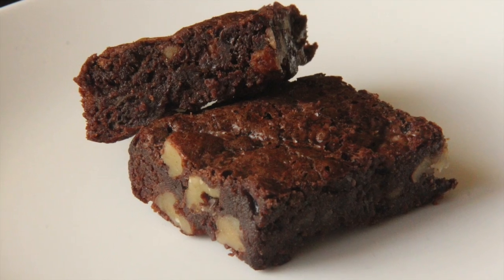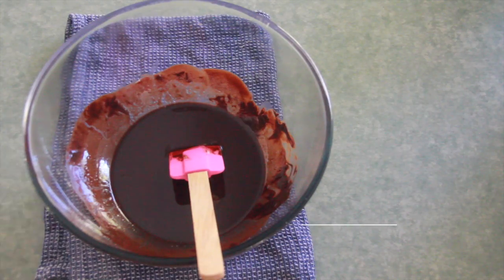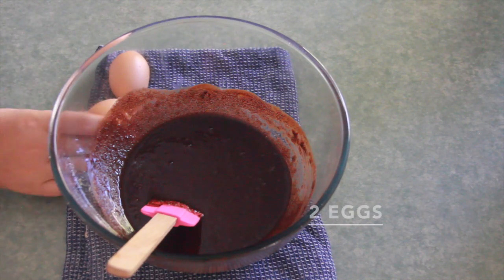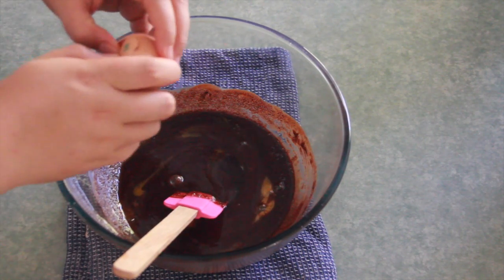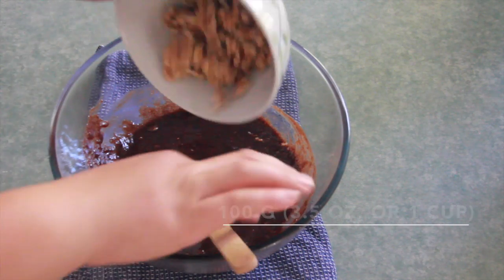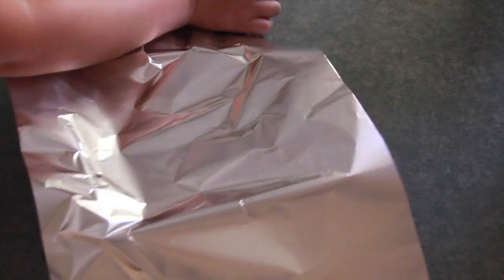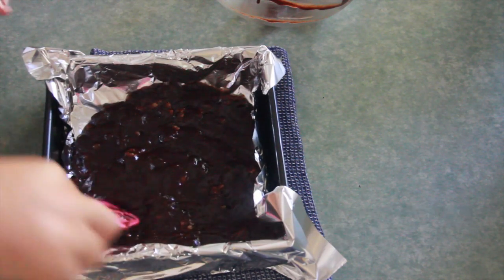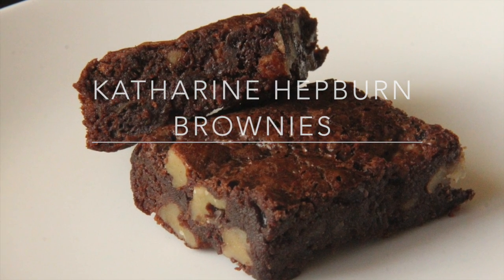Katharine Hepburn Brownies. Chocolate Brownies.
Katharine Hepburn Brownies. Easy Recipe.

The rumor is that this recipe was given to a gossip columnist Liz Smith by the one and only Katharine Hepburn.

60 g (2 oz) dark chocolate
113 g (4 oz) unsalted butter
200 g (7 oz, or 1 cup) sugar
1 tsp pure vanilla extract
2 eggs
30 g (1 oz, or 1/4 cup) flour
1/4 tsp salt
100 g (3.5 oz, or 1 cup) walnut halves

In a heatproof bowl, break chocolate into pieces, add butter. Place the bowl over a pot with simmering water, melt chocolate and butter.  Bring the bowl back to the table, add sugar, vanilla extract, eggs, flour and salt, mix everything well. Add the walnuts, mix well, so the nuts are evenly distributed in the batter.

Line a 23 x 23 cm (9" x 9") square pan with foil, put some butter or oil on the foil, so when brownies are ready and cool you can take them out easily. Pour the batter in the foiled tin.

Bake in a preheated oven for about 40 minutes. Brownies are ready when toothpick inserted in them comes out with a few crumbs.

Cool them completely, then cut into 16 or 25 pieces (or as you desire).